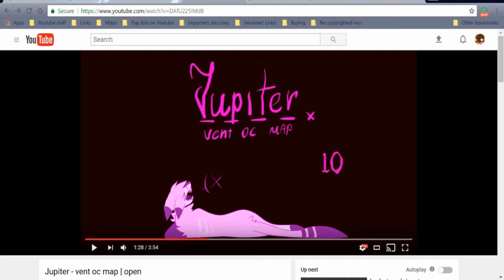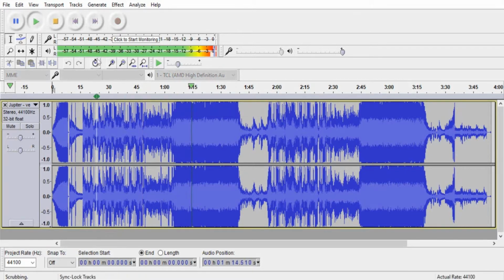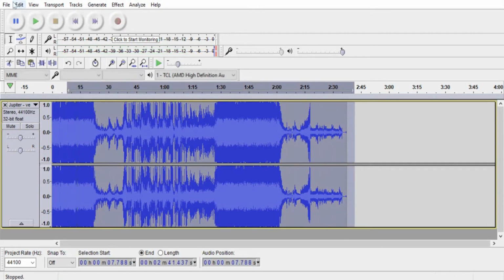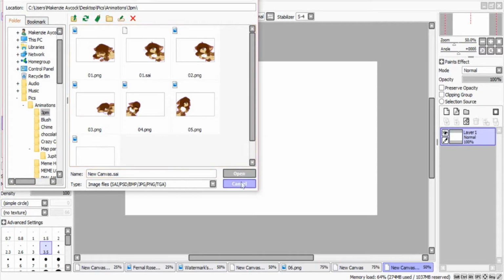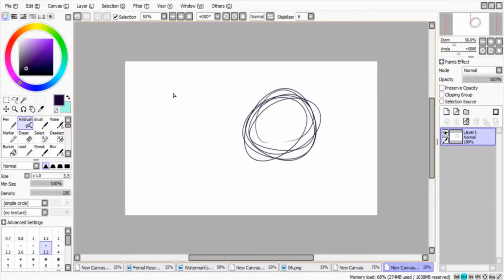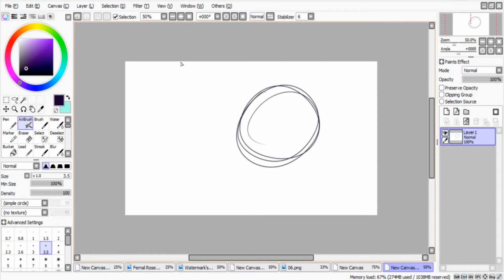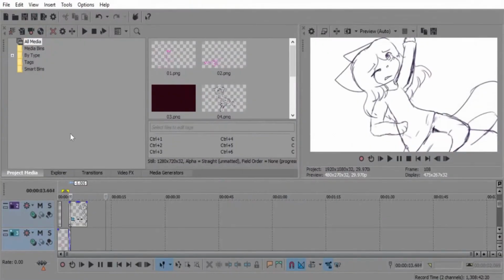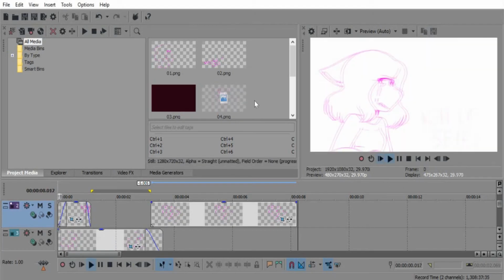How I animate and what I use!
Please tell me if you all want to see videos of tutorials of sony vegas! I would love to show that kind of content! Also be expecting a serious video kinda soon.
Song's Used:
Cotarvoid - Lacuna [Top Shelf Sounds Release]
M3rlin - Gravity [Rewind Remix Release]
Nebula & Arx - Fly [Top Shelf Sounds Release]

The character's used: Rosey (my oc)
Programs used:
-Camtasia (Record, Webcam, Edit)
-Sony Vegas (Put frames together, Speical effects)
-Paint tool Sai (Drawing Frames, Or Art)
-Audacity (Make Audio or cut music)
-OBS studio (Streaming)
-Wacom Intuos tablet (What I use to draw)